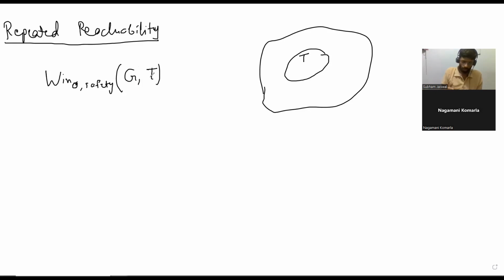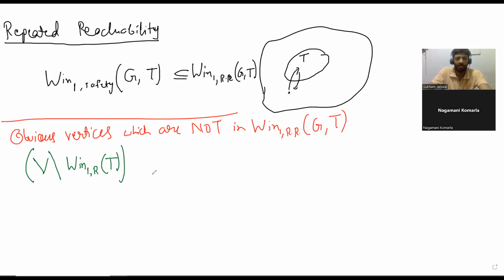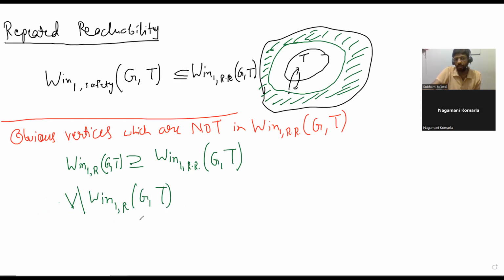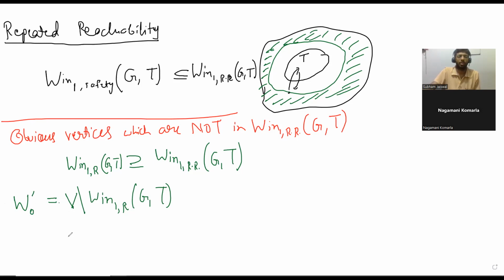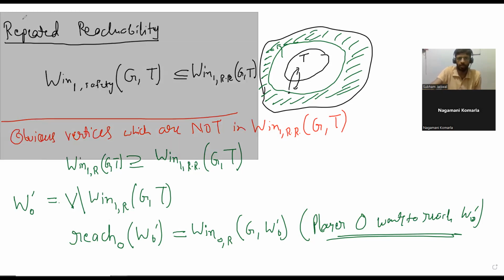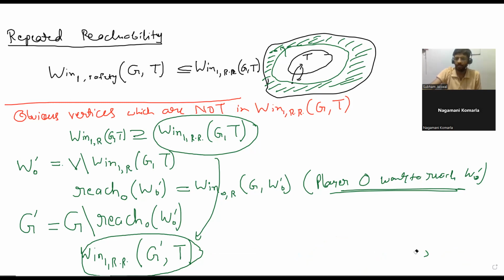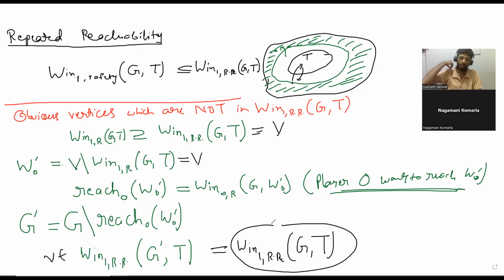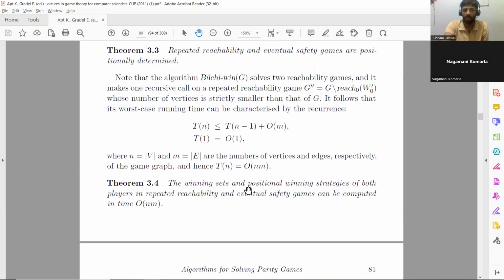Games 5. Algorithm for Repeated reachability games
We present the algorithm present in the book.
The idea is to remove the 'obvious vertices' meaning those from which repeated reachability is certainly not possible. Then the game reduces to a smaller finite graph.
However there are things to check that solution set doesnt change and so on.